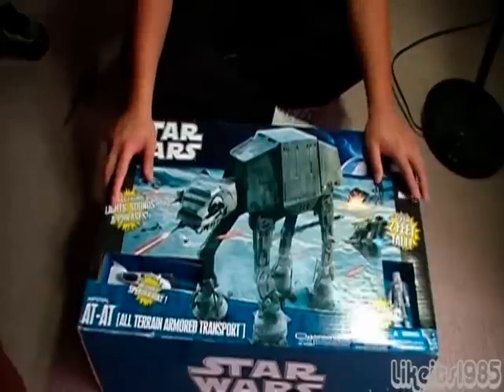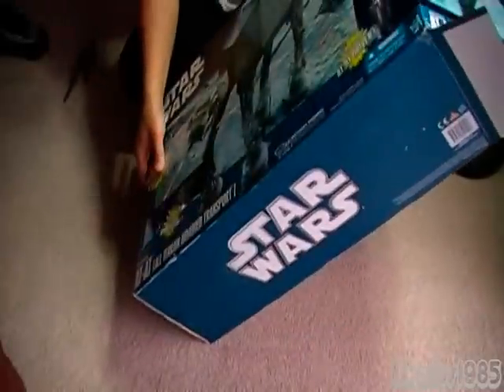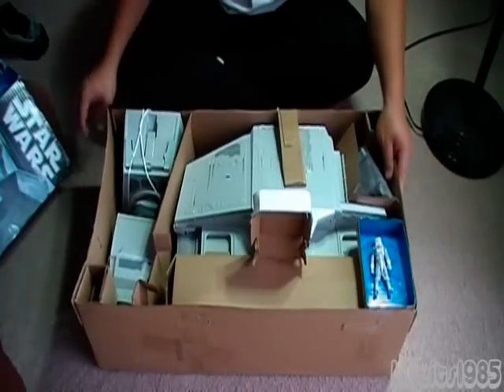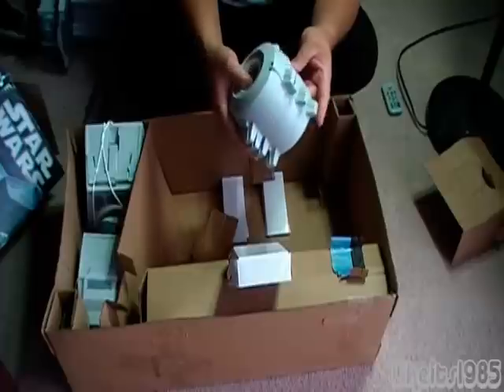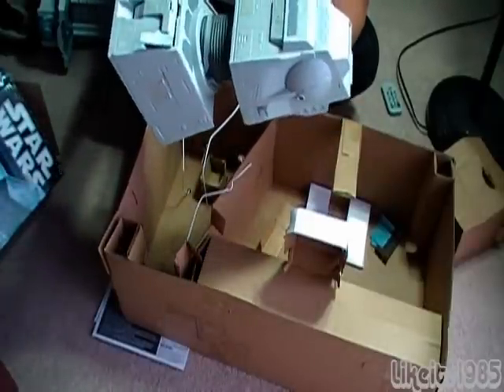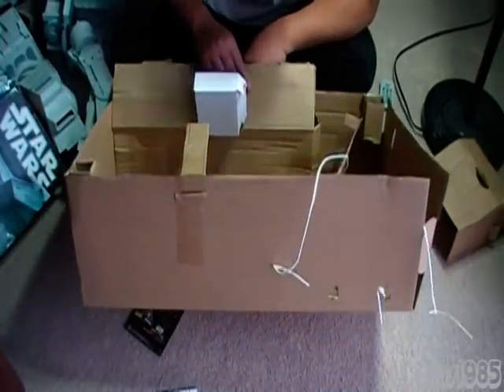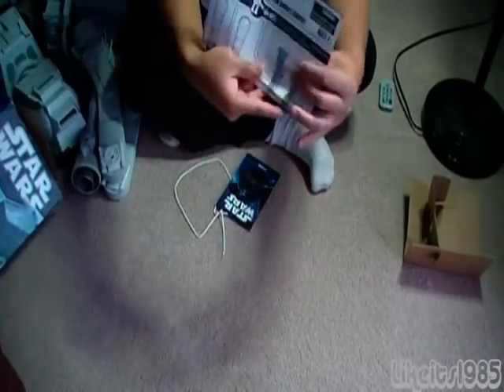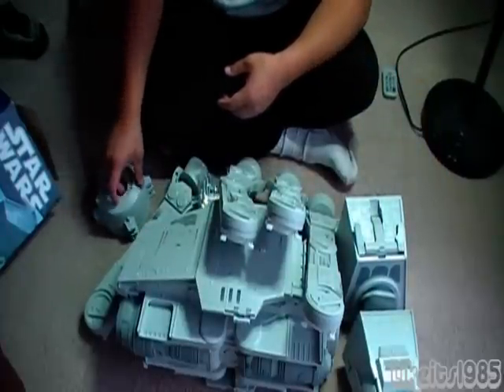Unboxing: Star Wars AT-AT (2010 version)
My unboxing video of the Star Wars Vintage Collection AT-AT [All Terrain Armored Transport] vehicle.